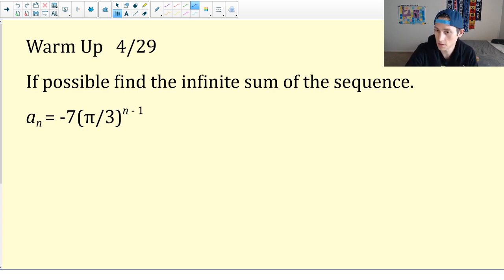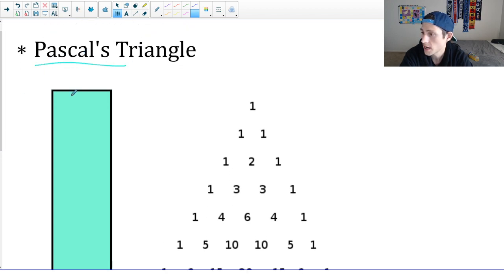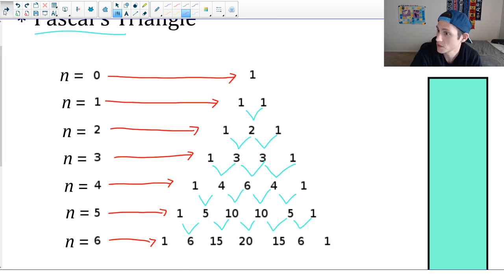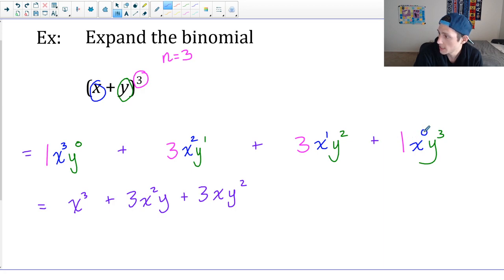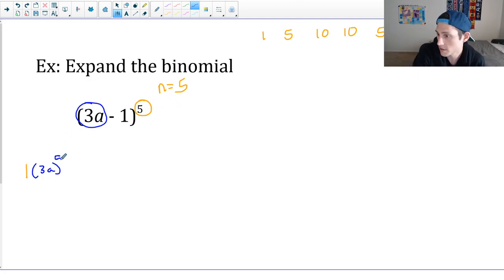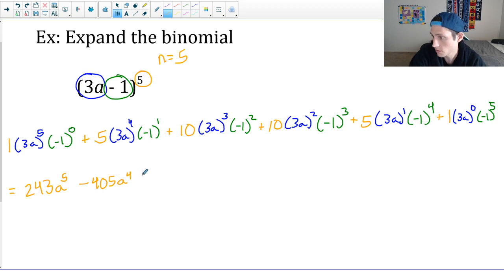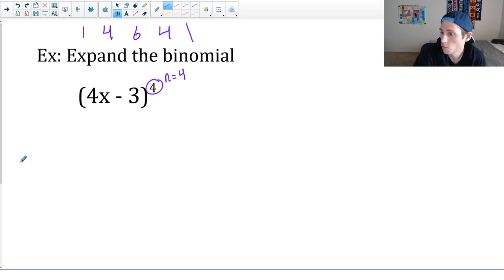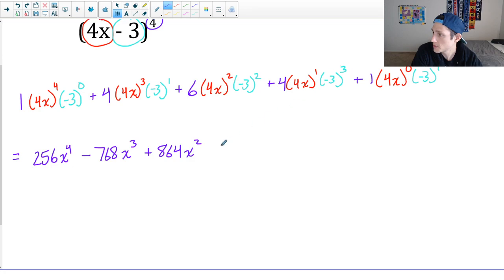MA | Day 25 | Binomial Expansion